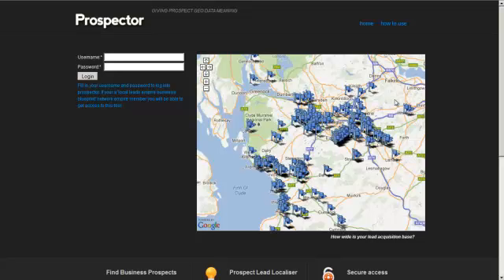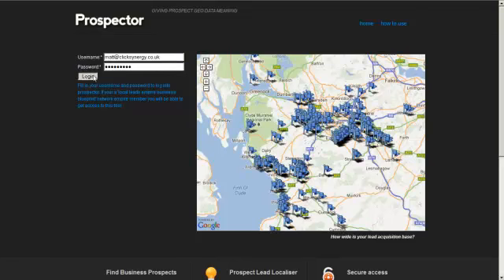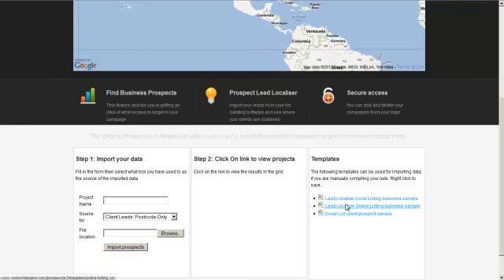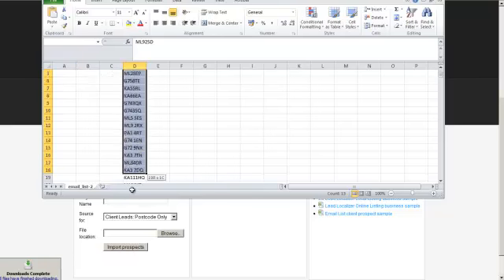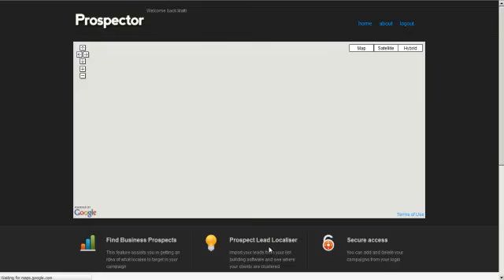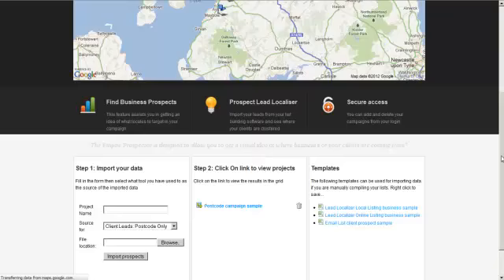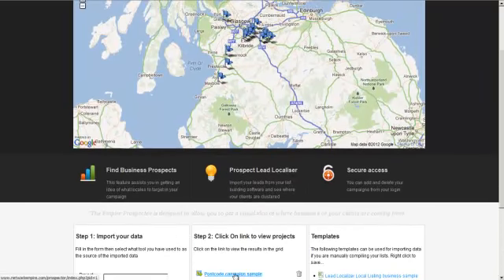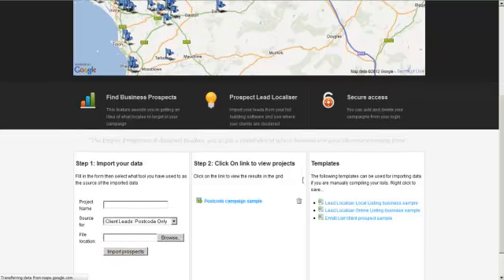(Legacy SEO) The Prospector - Local Leads Software